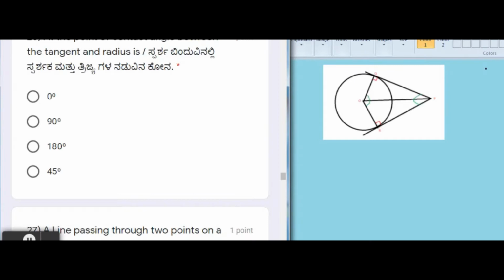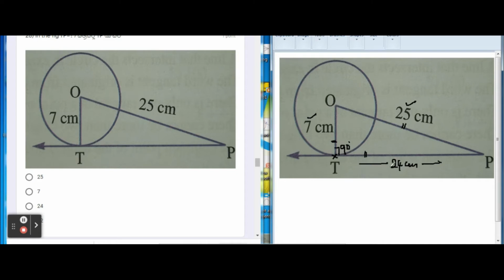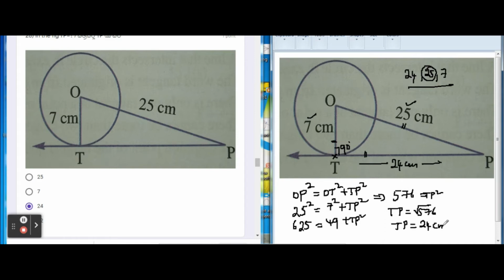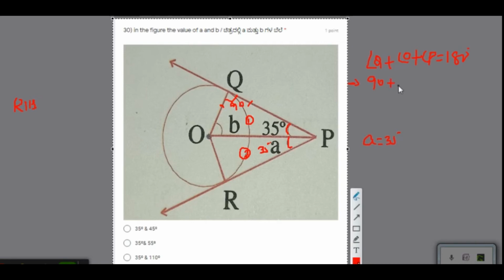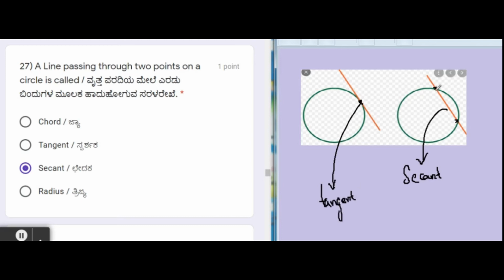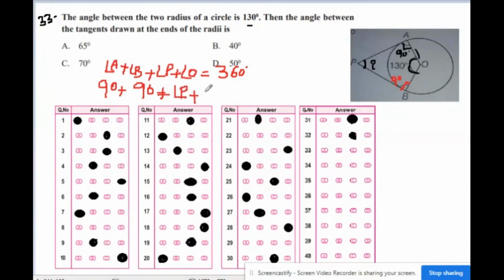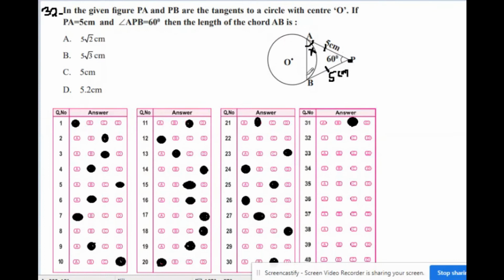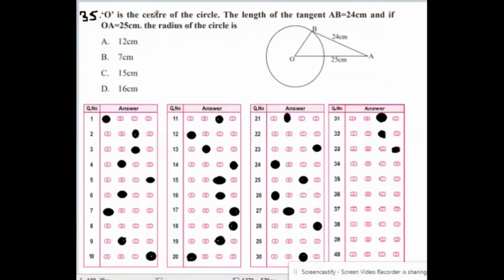Class 10 circles chapter MCQ's